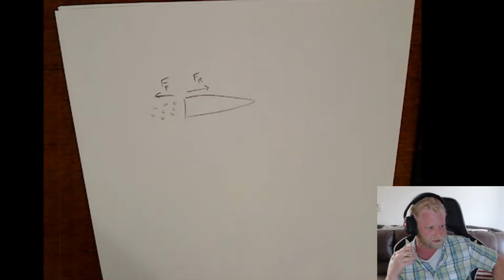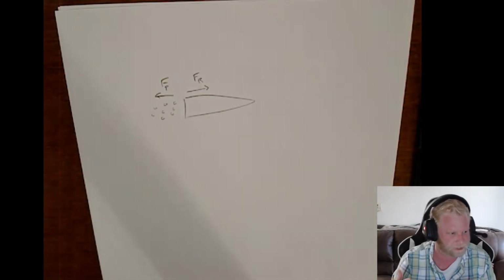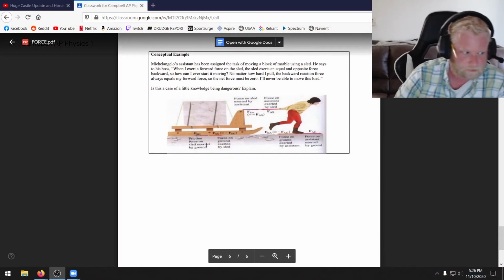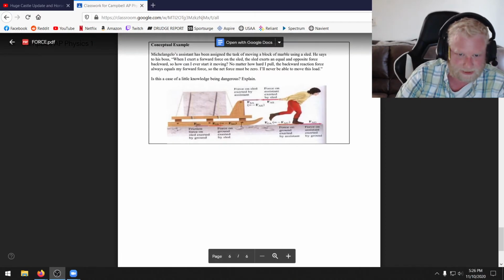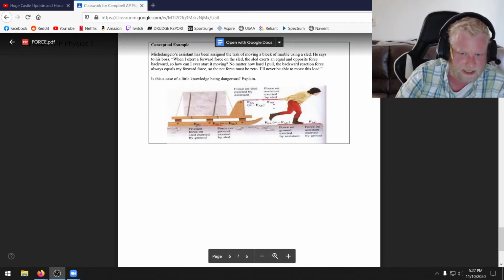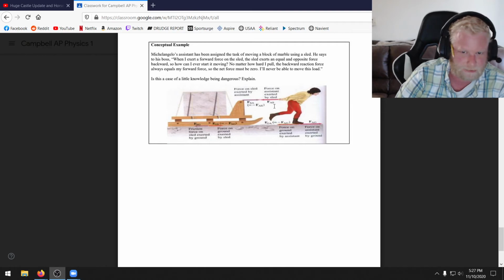Newton's 3rd Law